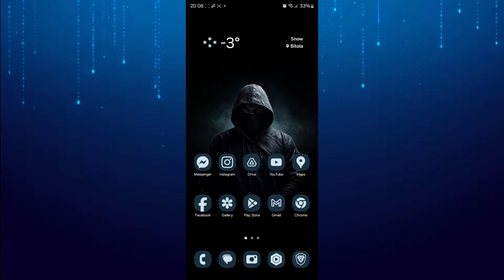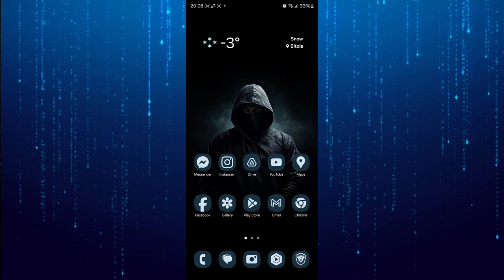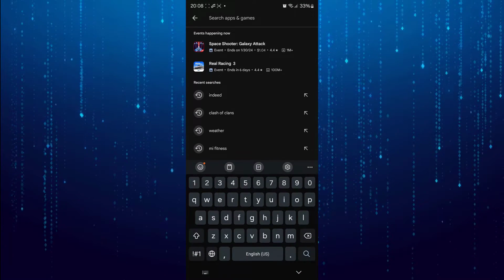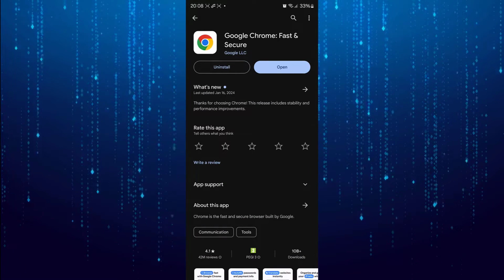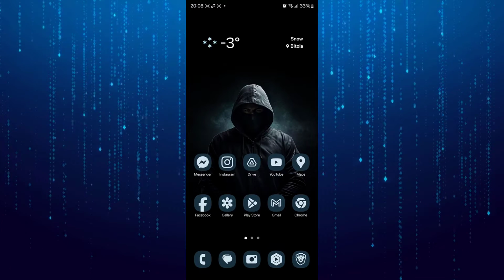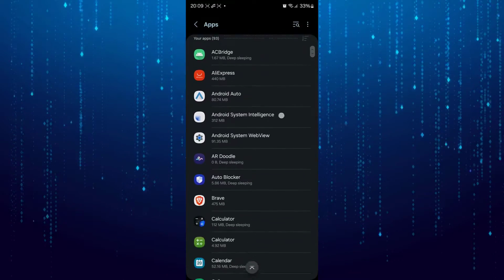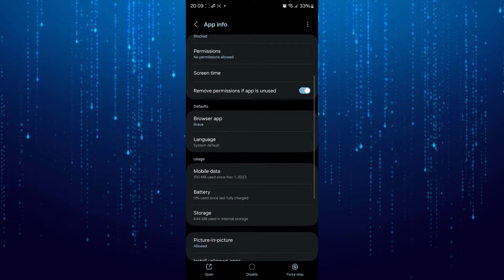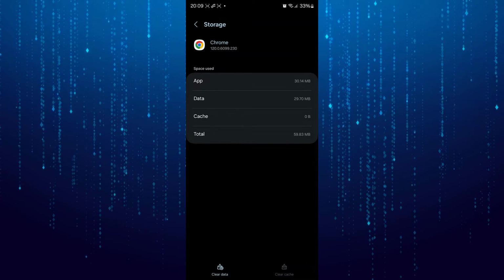How To Fix This Site Can't Be Reached On Android Mobile | Chrome Error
In this tutorial i will show you how to fix this site can't be reached in Android.